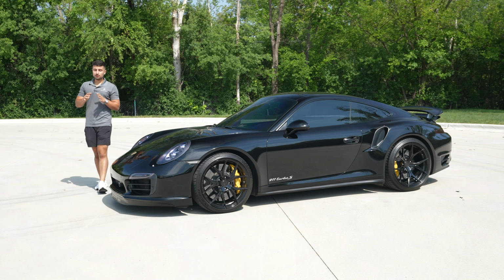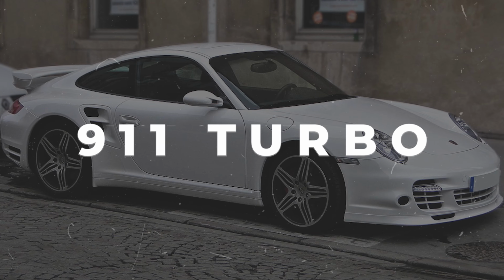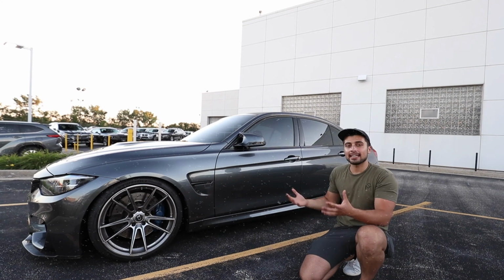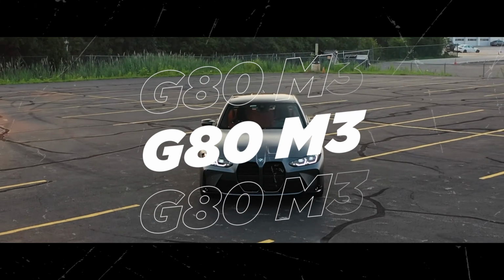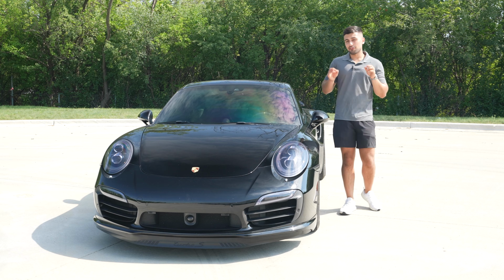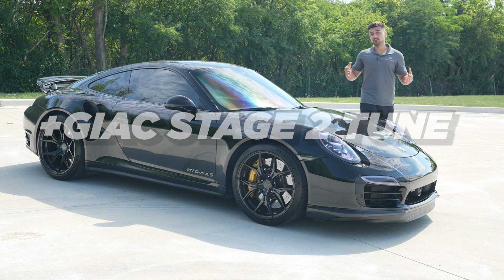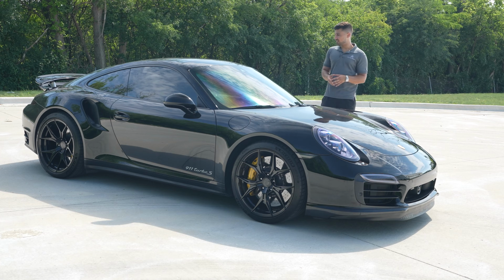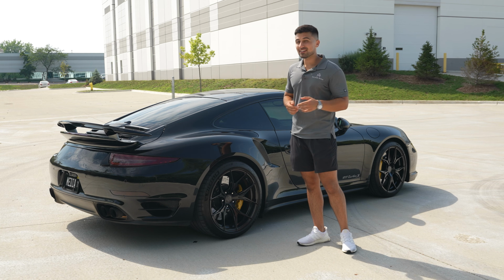Why I Sold My 911 Turbo S (1 Year Ownership Review)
📲Follow Sulkar Media on Instagram for more automotive, lifestyle & business content! @SulkarMedia

My Camera
My Lens